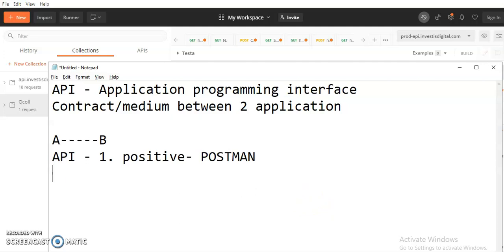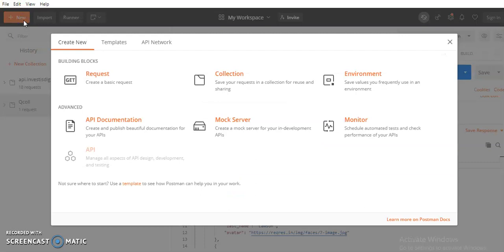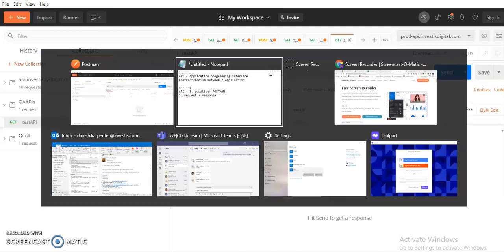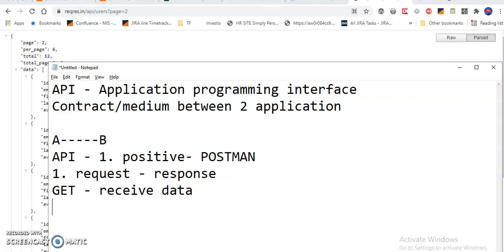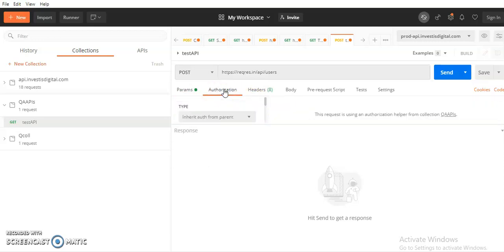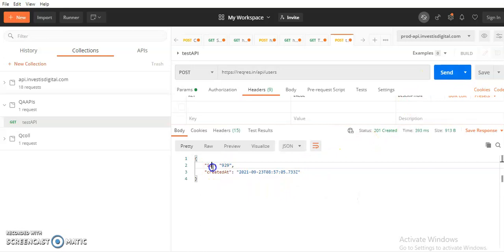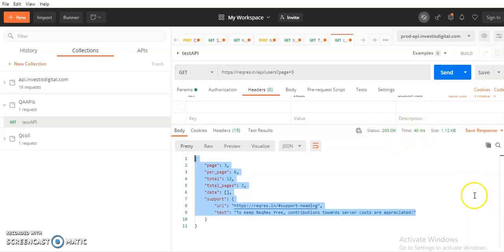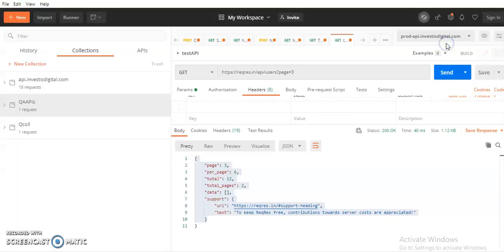API Testing Using Postman | How to do API testing?